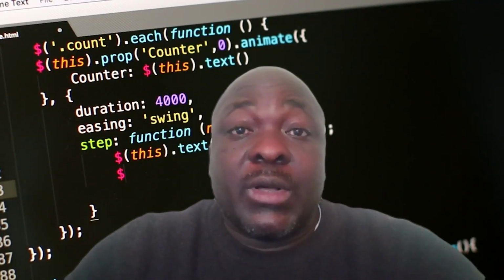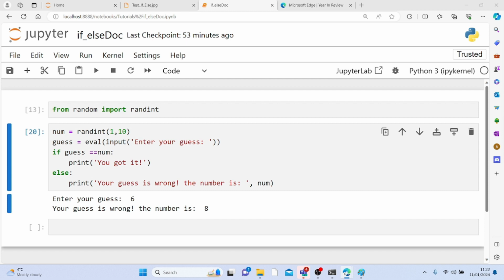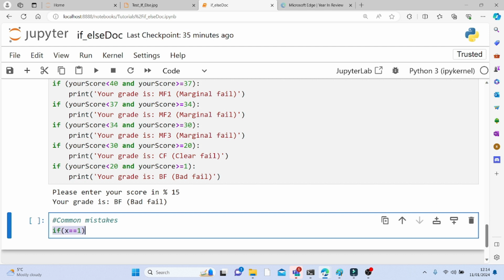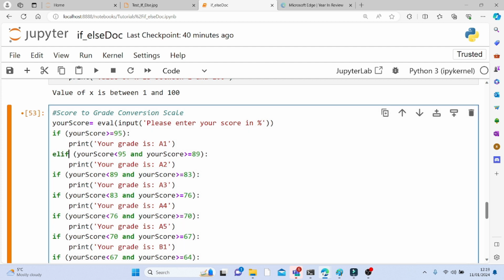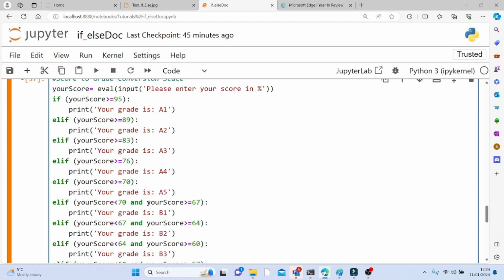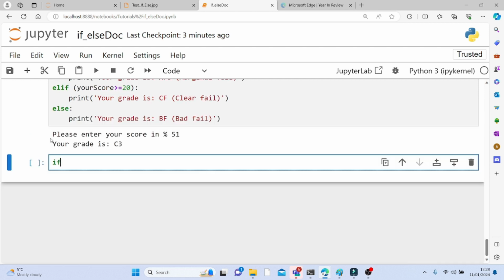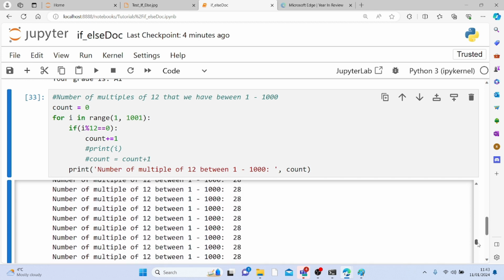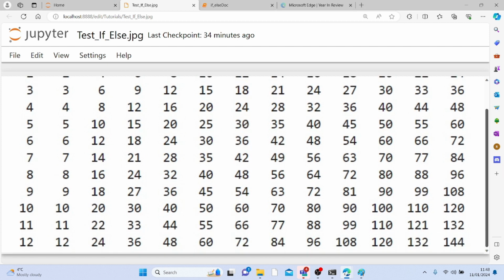5 - IF...Else Statement in Python ---Day 5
Python Primer Tutorial Series --- Day 5